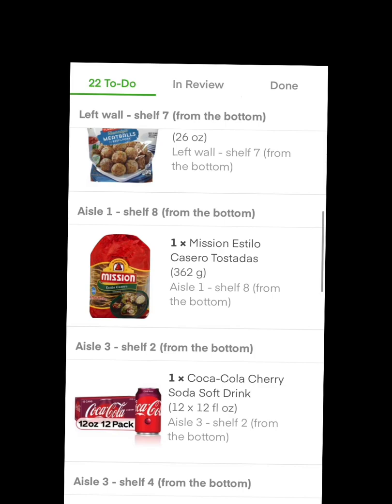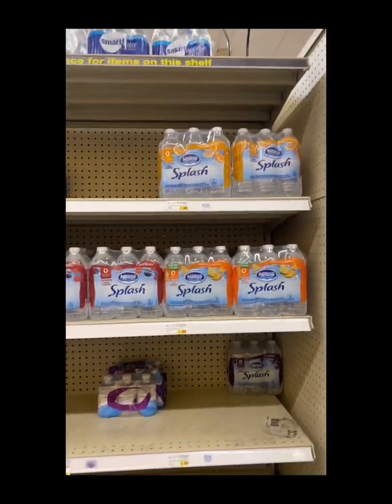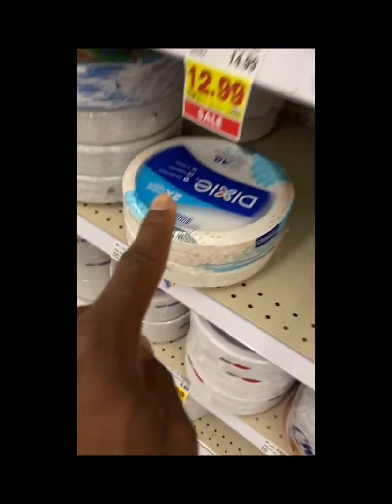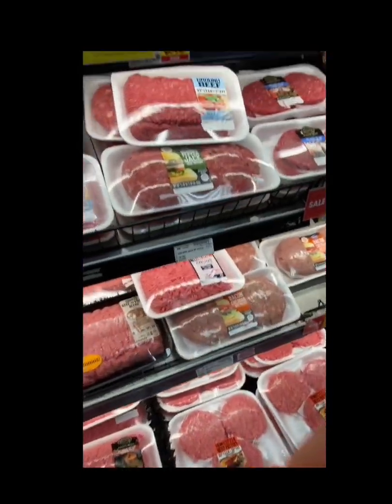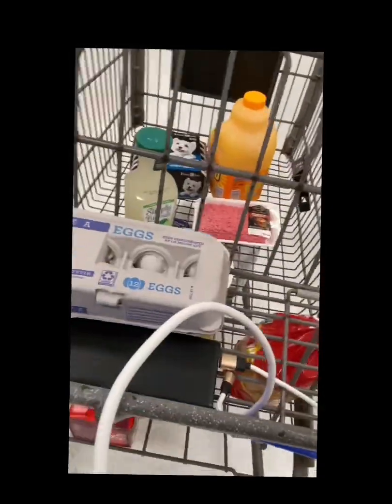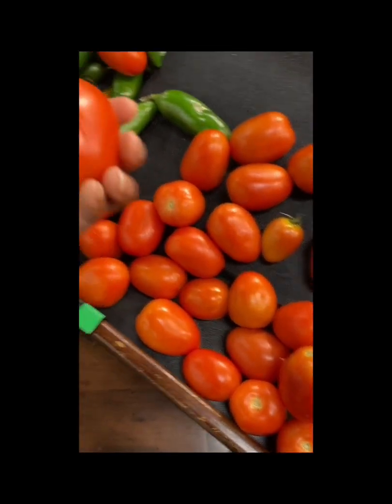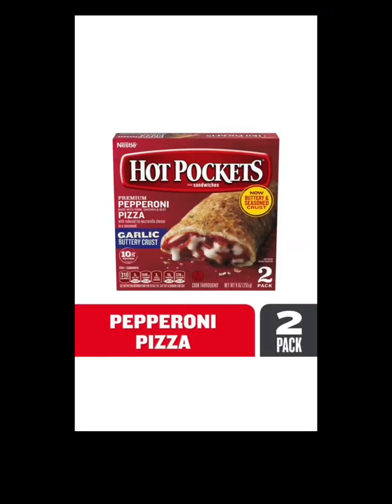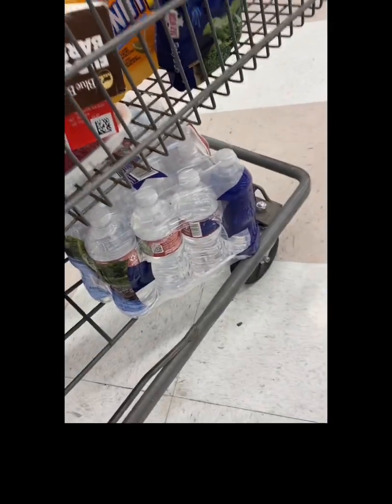Instacart Shopping Tutorial 🌽 🍅 🍎 🥕